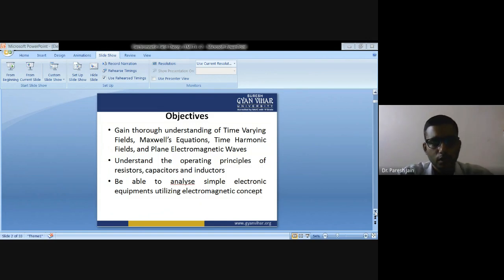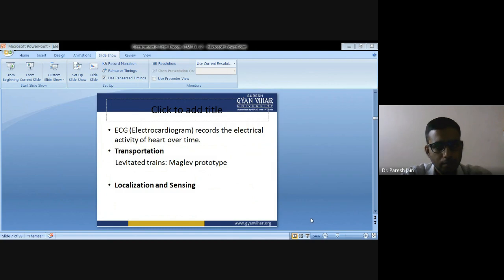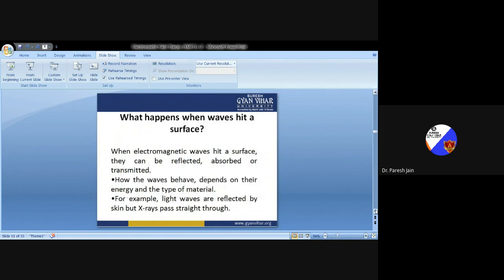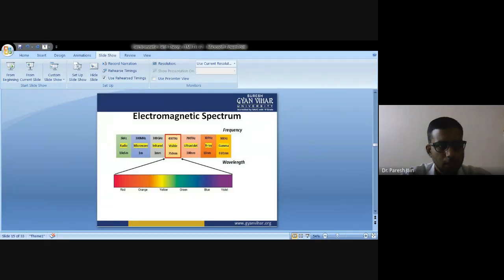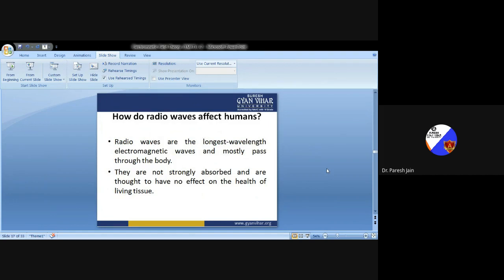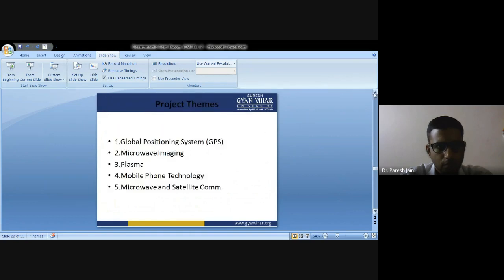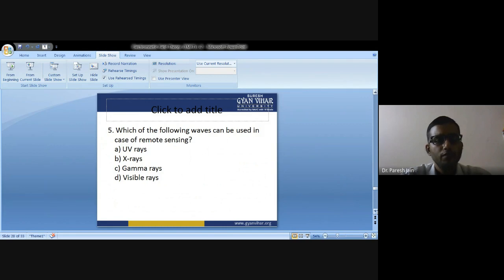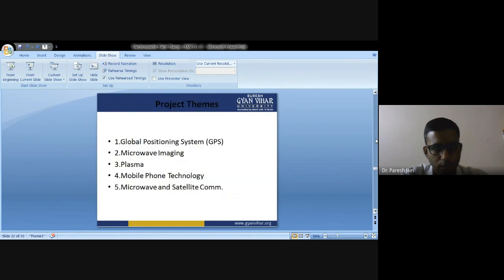EMFT L 02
Subject: EMFT 06
Topic: EMFT
Dr.Paresh Jain
Gyan Vihar School of Engg. , Suresh Gyan Vihar University, Jaipur
Topic:Electric Charge , Charge Density( Point Charge,Line Charge, Surface Charge, Volume Charge) ,Electric Field Intesity , MCQ